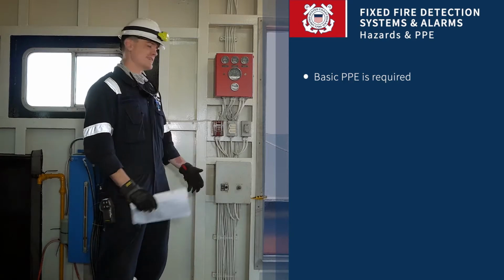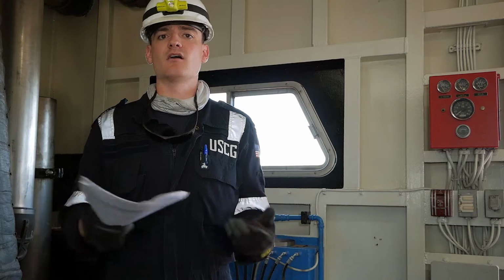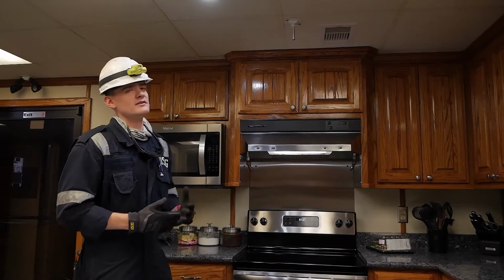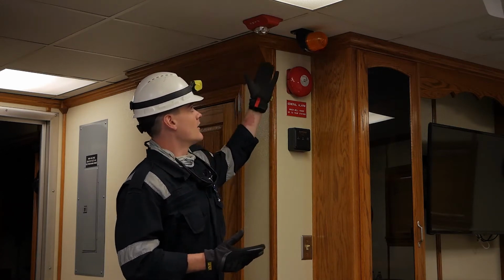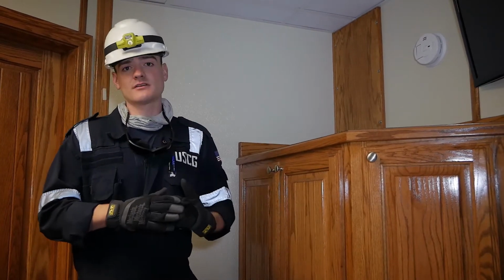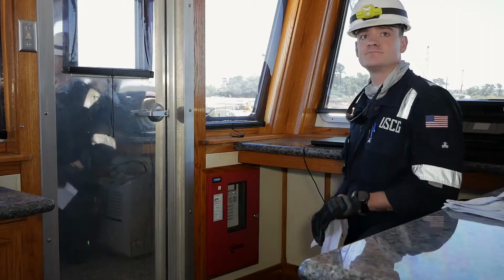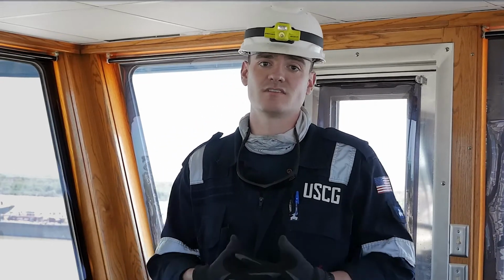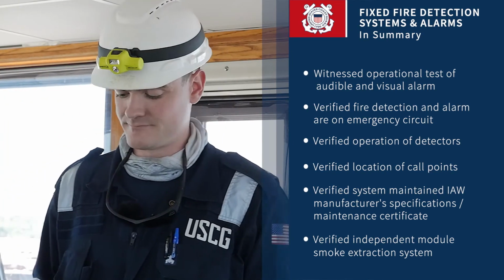Firefighting 3 1 Inspect Fixed Fire Detection and Alarm Systems